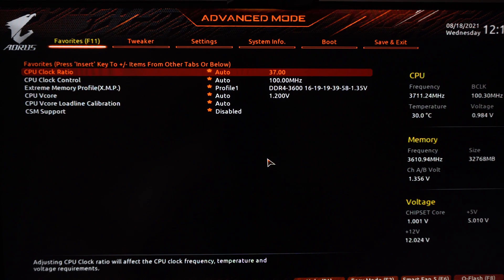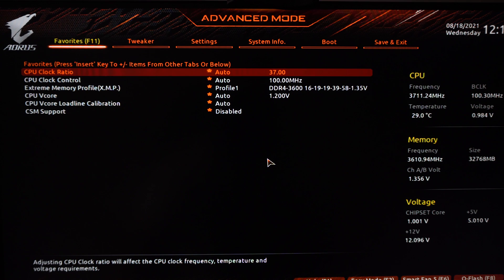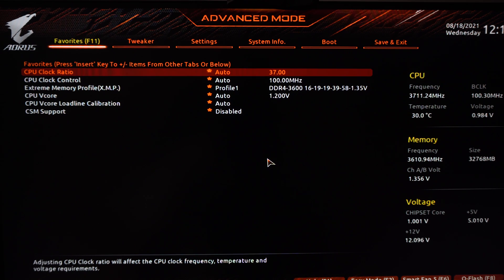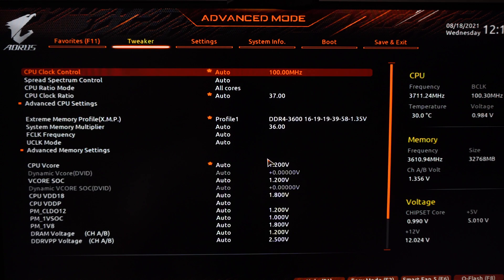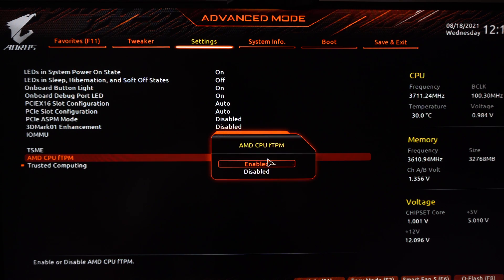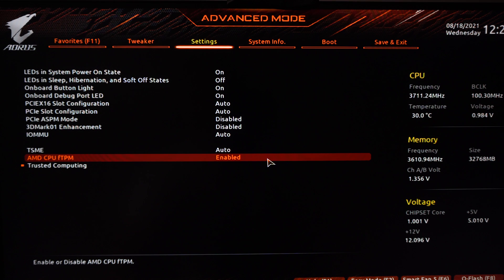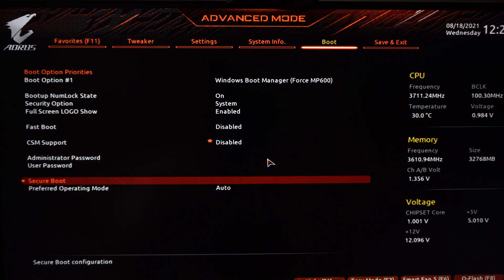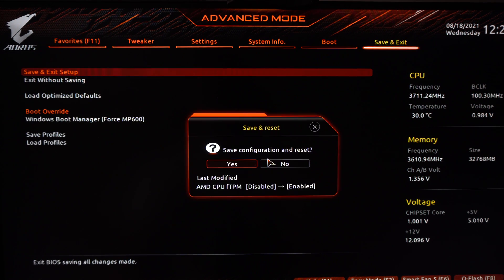How to Enable TPM 2.0 and Secure Boot in the BIOS for Windows 11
Here is my guide on How to Enable TPM 2.0 and Secure Boot in the BIOS for Windows 11.

I'm using the X570 Master from Gigabyte.

My Configuration:

CPU: Ryzen 5900x
GPU: Radeon 6900XT
Ram: 32 GIG DDR4 3600mhz
Headset: Hyper X Cloud 2
Headphone: Sennheiser HD 599 Special Edition
Microphone: Blue Yeti
Keyboard: HyperX Alloy origins core
Mouse: Glorious Model o-
Mousepad: Corsair Vengeance MM200 Wide edition
Camera: Logitech C920